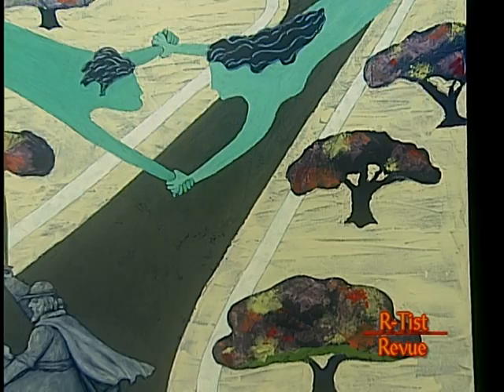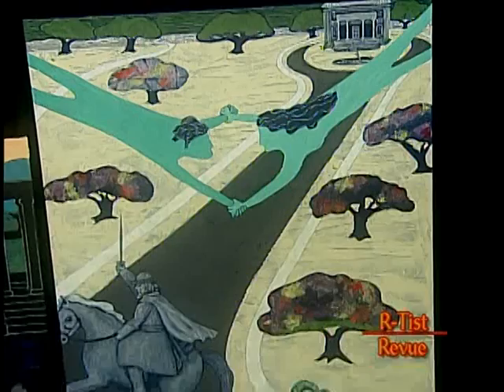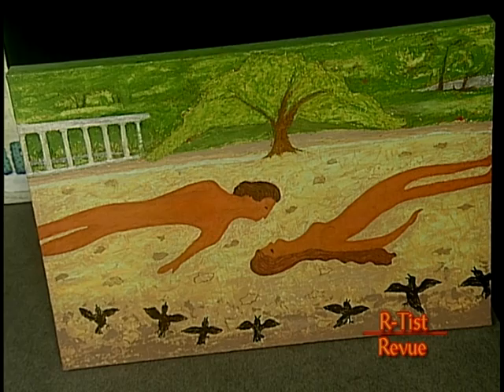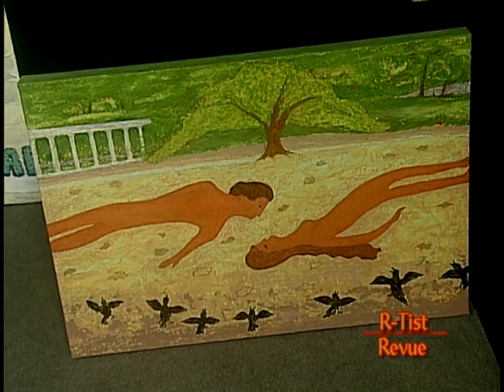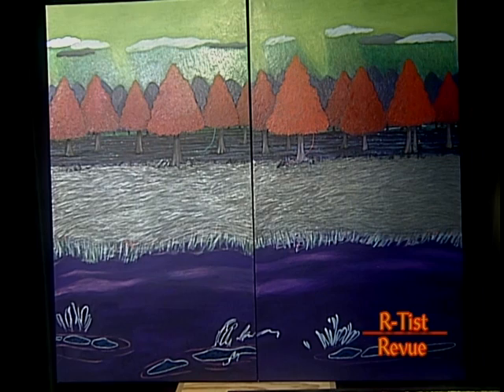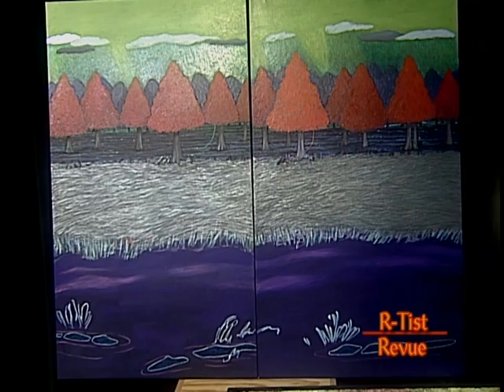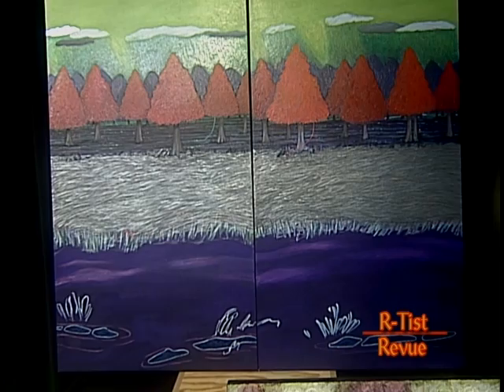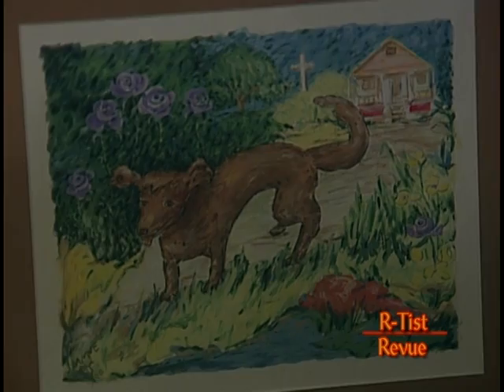Jeanne Umbdenstock talks about her last four paintings during the interview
The names of the last four paintings are:
ROAD TO THE MUSEUM
FALLING IN LOVE IN CITY PARK
BROWNIE THE BAYOU DOG
OAK LIFE